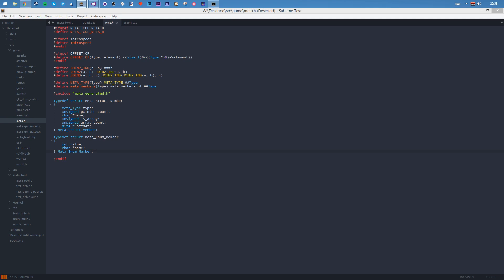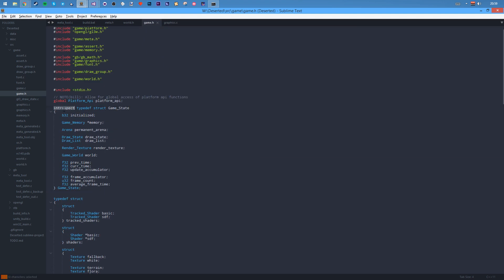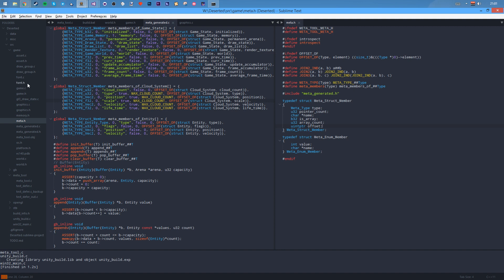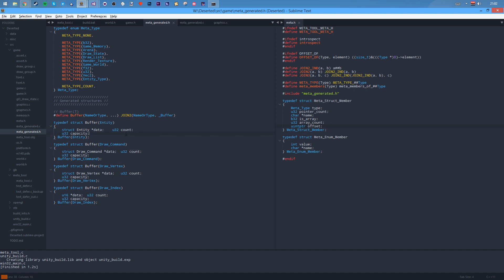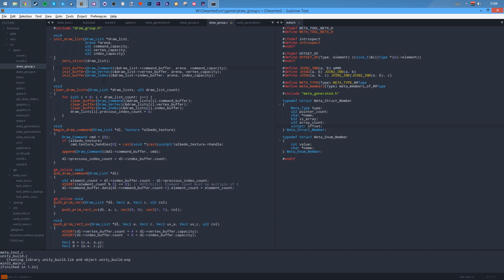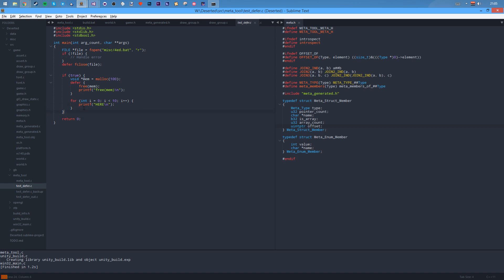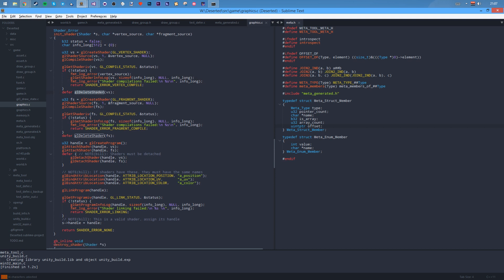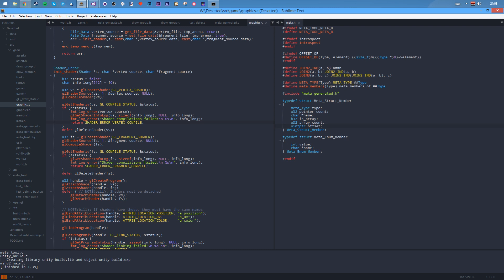C Metaprogramming Tool - Introspection, Code Generation, Code Insertion